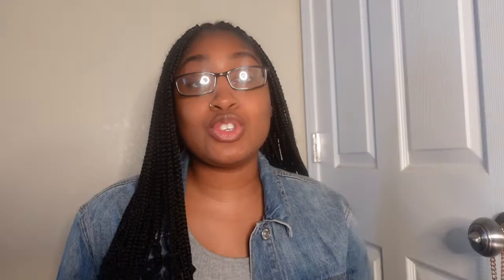USUHS SOM 3 week orientation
Hey Besties!
In today's video, I summarize my 3-week orientation at USUHS.